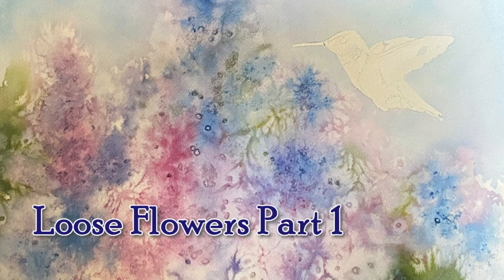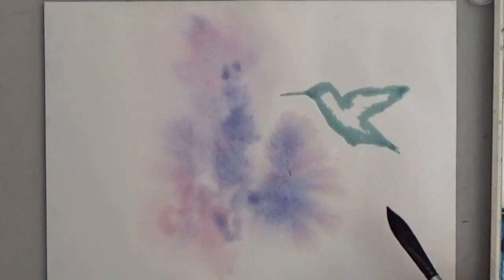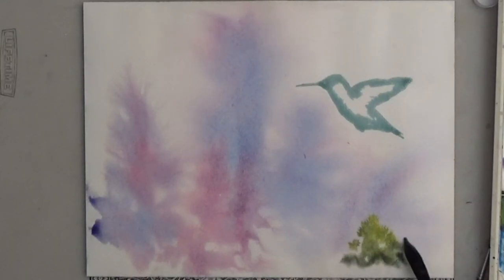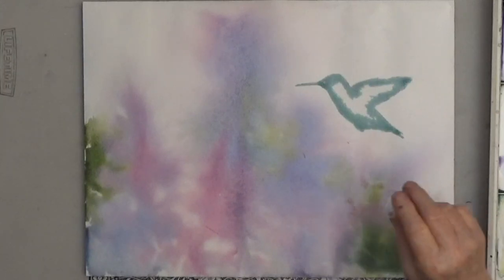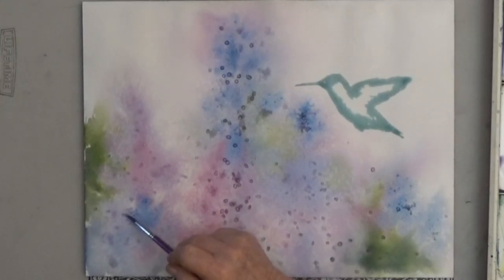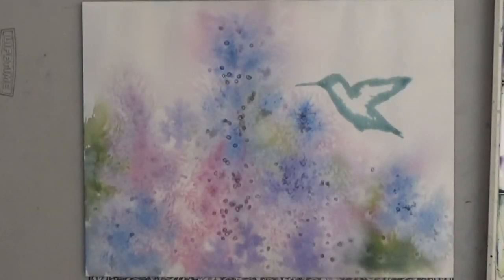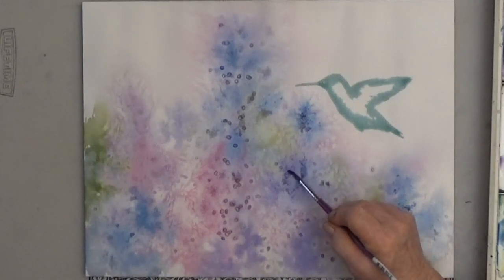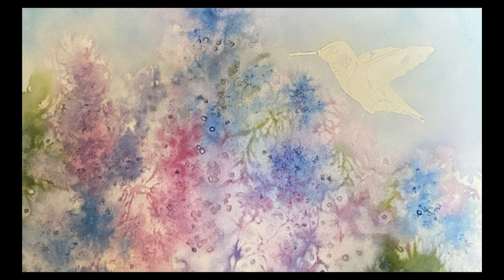Loose Flowers and Hummingbird in Watercolor Part 1 - Intermediate Level Painting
Painting loose with watercolor creates spectacular blooms of colors with salt effects that virtually paint the flowers by itself (Happy Accidents with Salt).

(No online lesson is available for this video.)

Colors used:
     Azo Yellow (Qor) - Winsor Yellow is also good
     Light Blue - Cerulean + a little Phthalo Blue
     Red - Quinacridone Red or any Pink
     Purple - Dioxazine Purple plus the light blue mix.

*ABOUT DEB WATSON*

I'm a well known artist and love to teach.

I showed talent at art as a child, but my parents discouraged art as a waste of time. So I became a nurse and raised a family, but kept painting. Eventually my art began selling and winning awards. I finally became a full time artist late in life.

I feel a bit cheated that I didn't get any help in learning about art and watercolor until adulthood, so I maintain a free site so others can learn from my experience.

Exciting news -  new free watercolor website coming in 2023.

NZBFJ0Y5P7U6ZHP2
LGAOJWZNKIXT4EKF
DIUMVBDKIHLC1DA7
DYKCQI3EYNBEFSBE
IL6NMADRUVYYQFY3

Q5Z295Z4FV0AHF7B